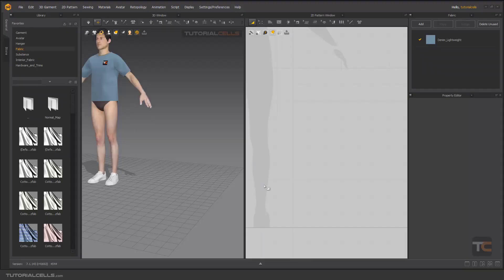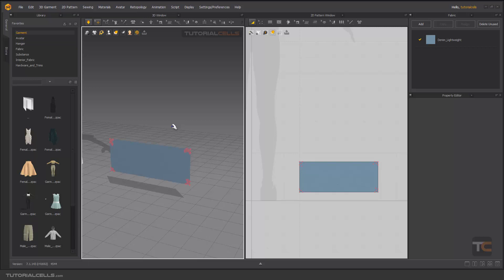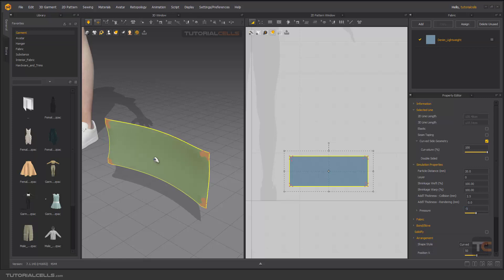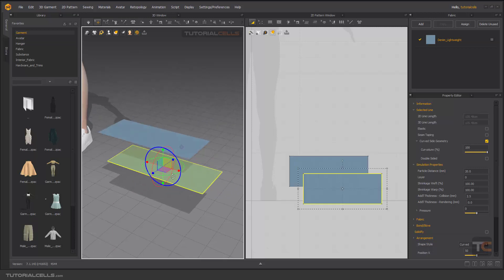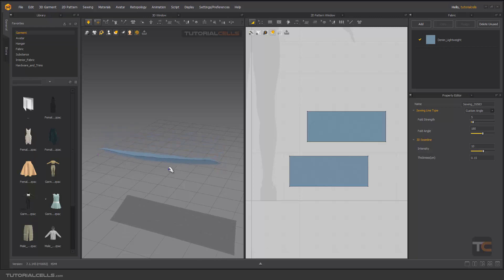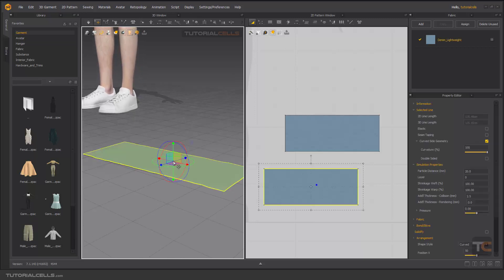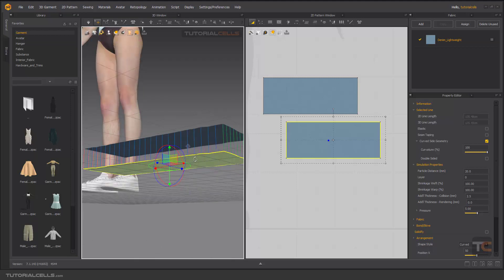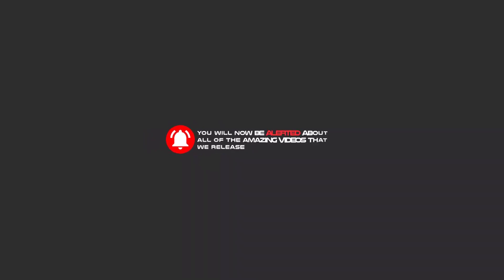0036. pressure tool in Marvelous Designer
In this lesson, we want to explain the pressure tool option.